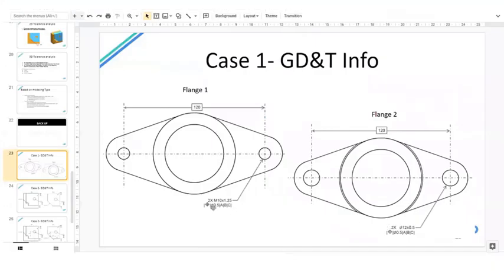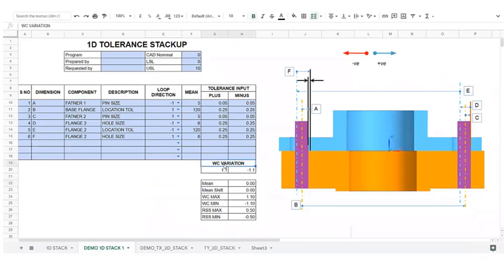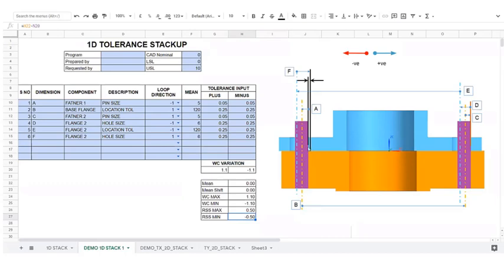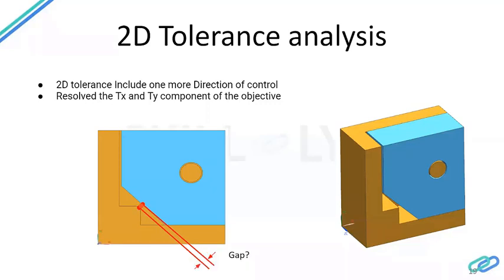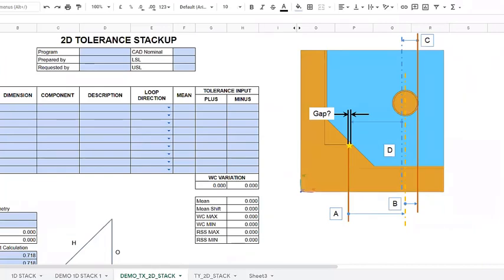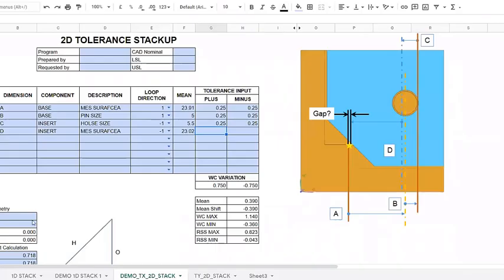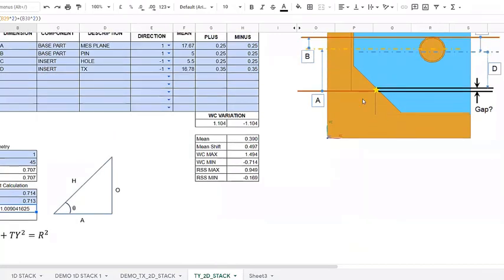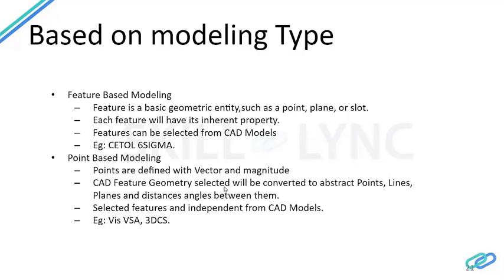Introduction to Tolerance Analysis (Part - 2) | Skill-Lync | Workshop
This is a Certified Workshop!

In this workshop, we will see about 'Introduction to Tolerance Analysis'. Our instructor tells us what tolerance stack-up is, source of variations and need for tolerance analysis, etc. We also discuss the various classifications of tolerance analysis

1. Skill-Lync is an e-learning platform for Engineering students with 1000+ positive reviews on Google.
2. Learn industry-oriented technical skills.
3. Work on 15+ Industry oriented projects. Create a strong profile that will help you get recruited.
4. Have a look at the profile of a student of ours
5. Attend live video conferencing support sessions every week.
6. Interact with industry experts and Skill-Lync support team 24/7 to get your doubts clarified
7. Get recruited with help from our placement assistance team.